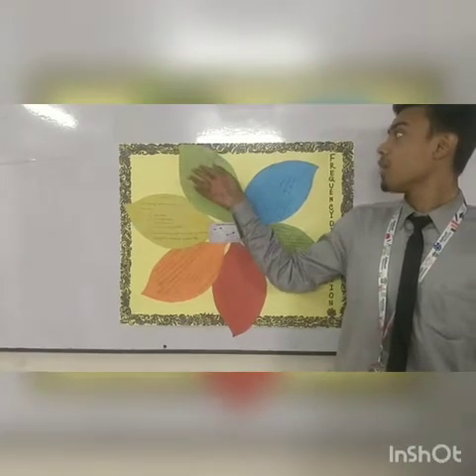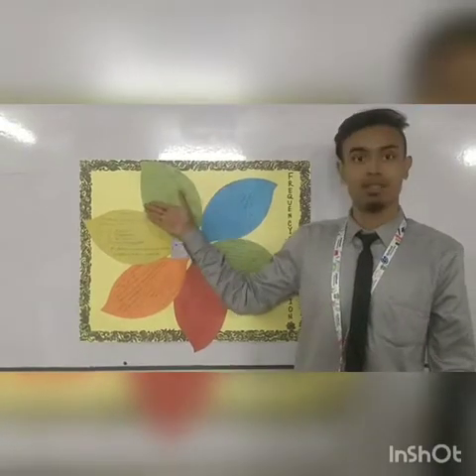Poster project!!!! SE101